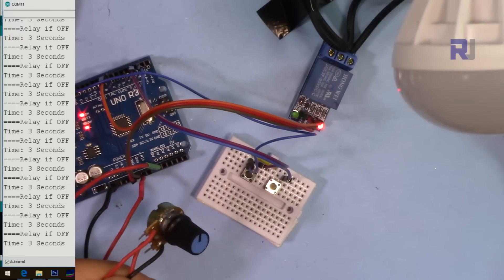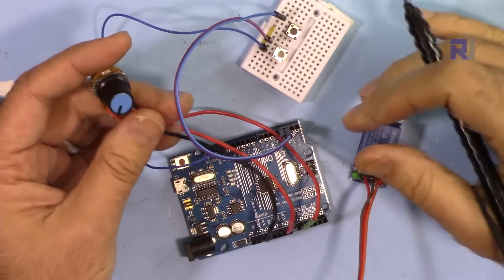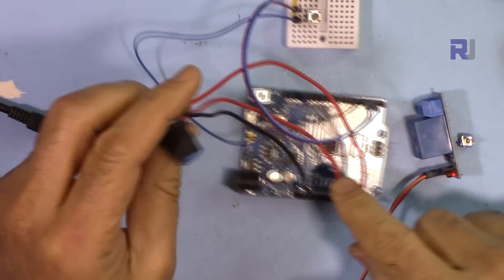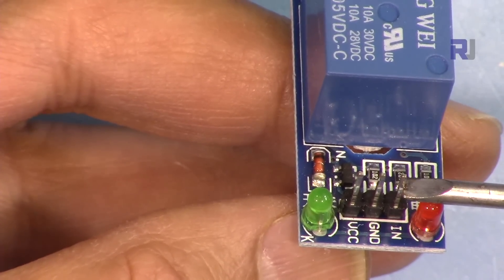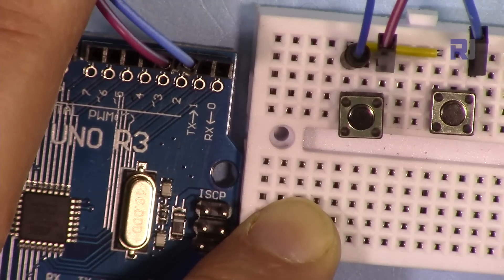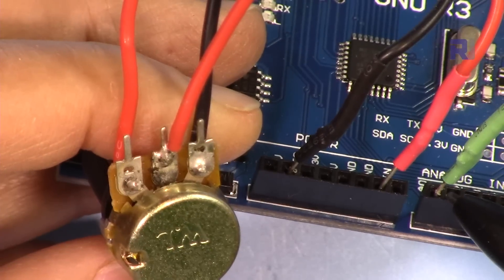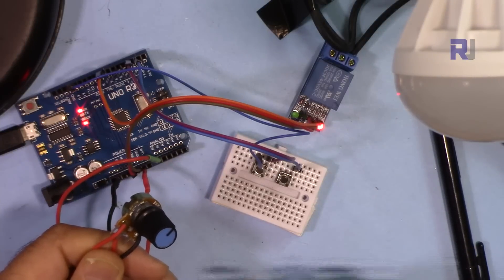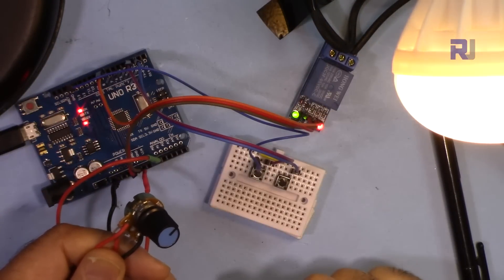Home Automation: Control a Bulb ON/OFF time using Arduino Relay Timer V 1.0 RJT130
this video explains a relay timer based on Arduino.  This a great home automation project.

Banggood or UNO board

Go directly to different chapters of this video:
00:00 Introduction and hardware explanation
04:24 Relay Current rating explained
06:02 Wiring Explained
08:27 Code explained
15:23 Demonstration

Purchase relay module
Amazon USA
Amazon Canada